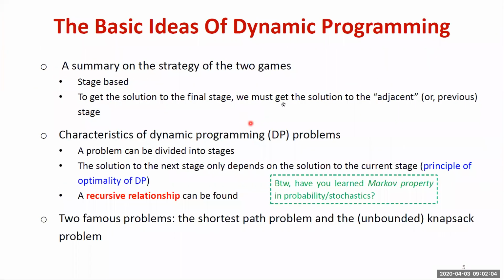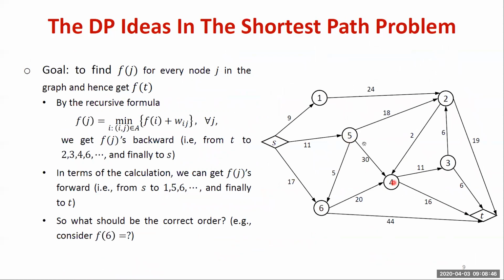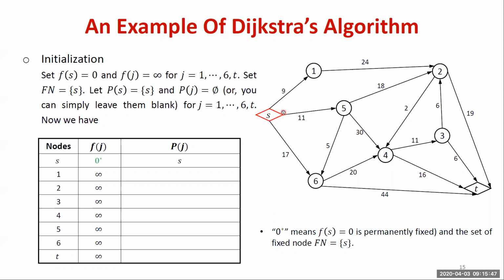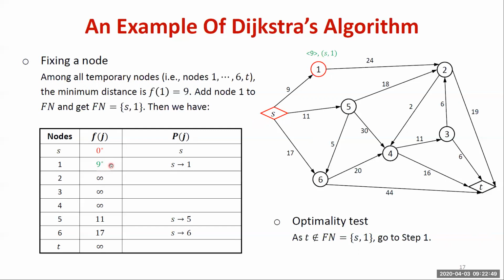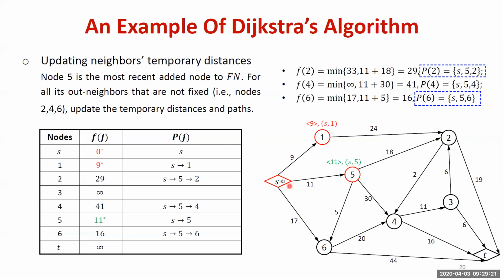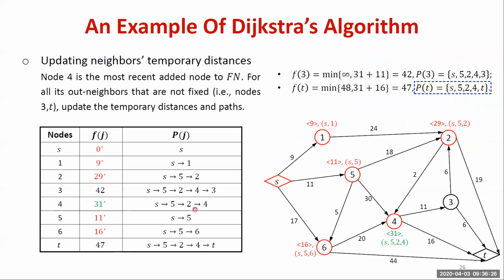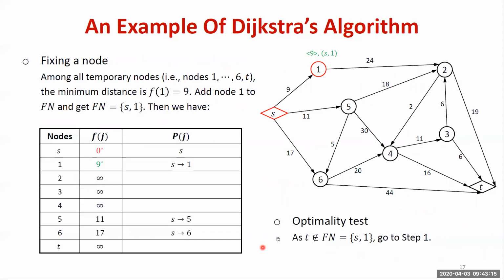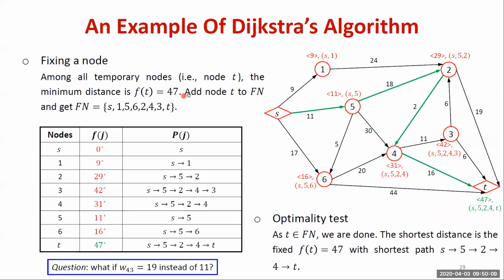IME 470 04032020 on Lecture 9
IME 470 (Operations Research 1) taught on April 3, 2020, about Lecture 9: Introduction to Dynamic Programming. The main contents are (i) Dijkstra's algorithm and its example.